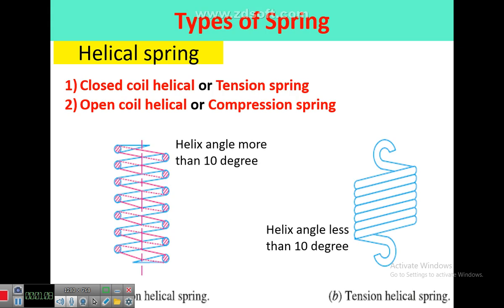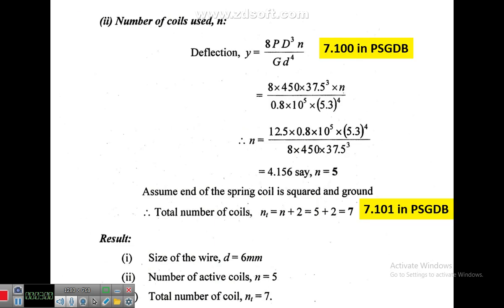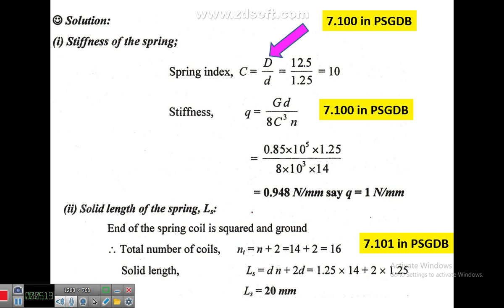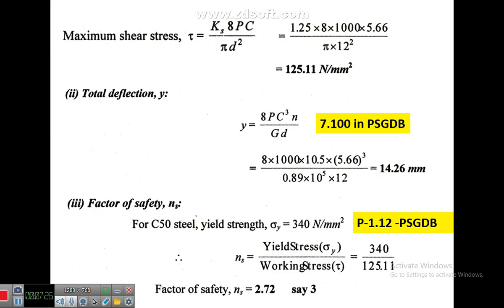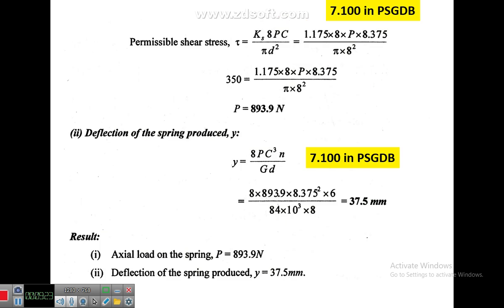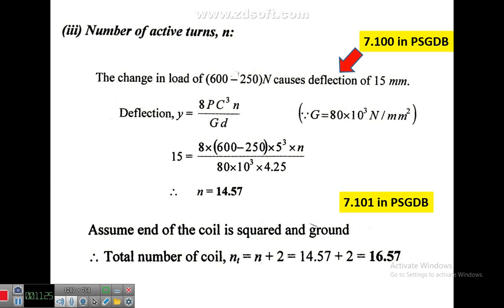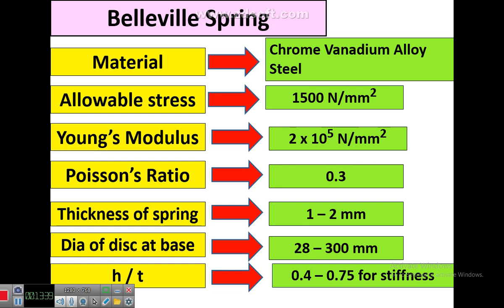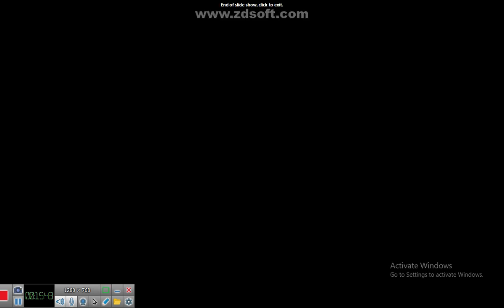unit 4 SPRINGS AND ENGINE COMPONENTS